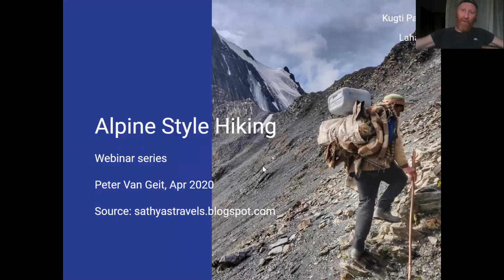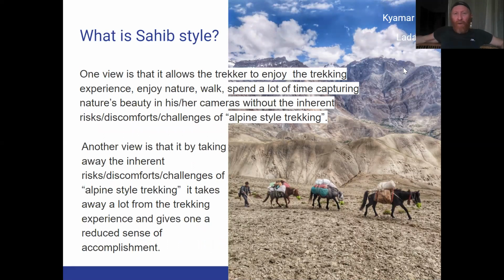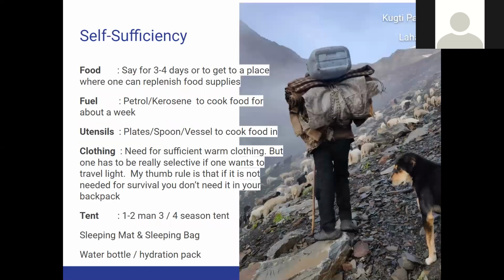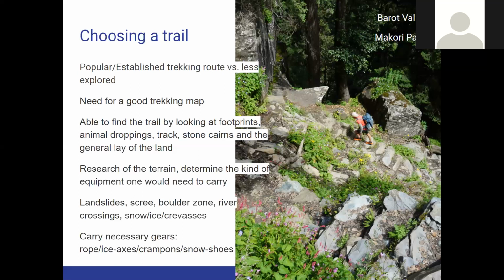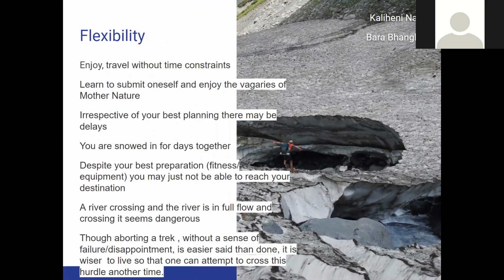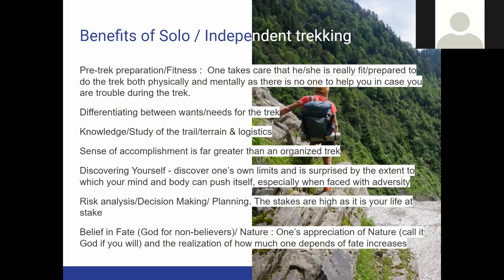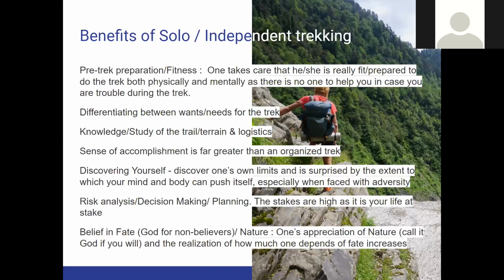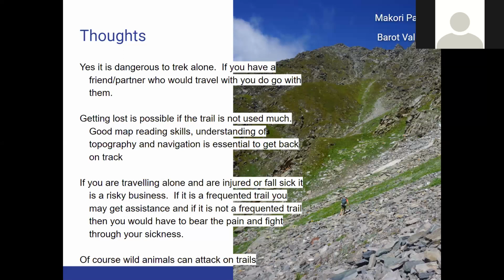Himalayan Webinar Series-Peter Van Geit | Ep-5| Alpine Style Hiking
In the Fifth episode of the ongoing Himalayan Webinar Series, Peter gives his perspective on independent style of solo exploration.
He does a comparison between Sahibstyle trekking or Expeditionstyle treks and Alpinestyle hikling.